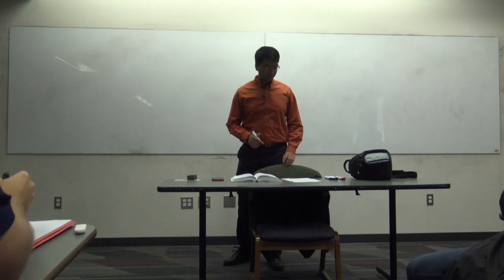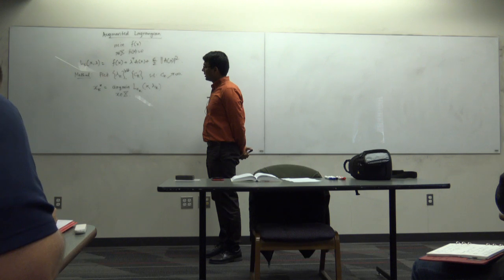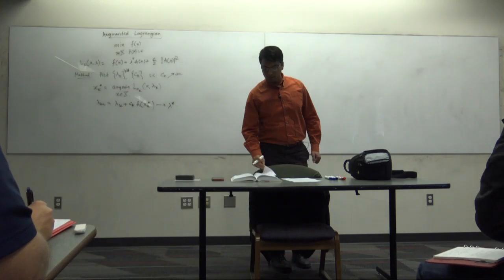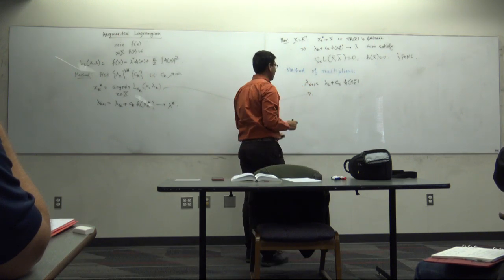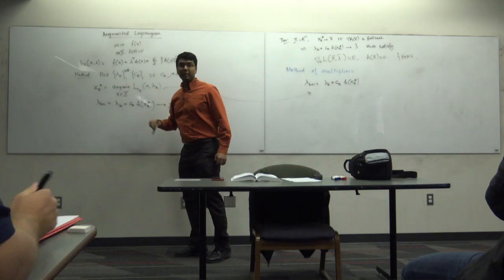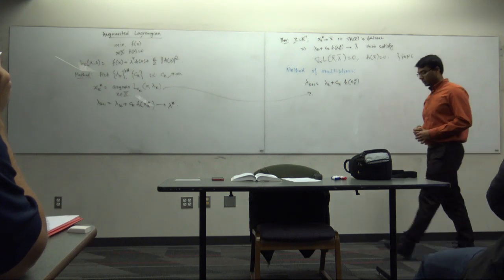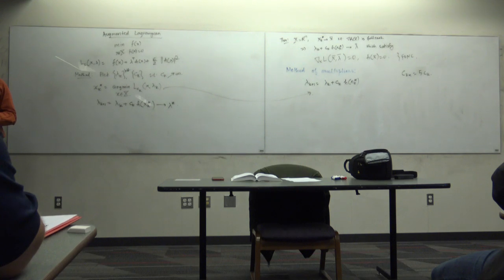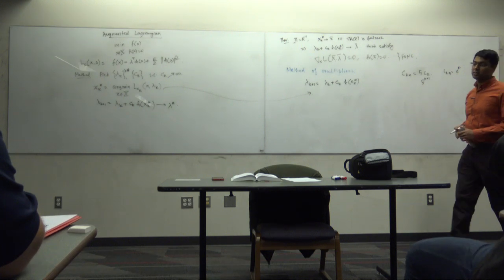ECE 5759: Nonlinear Optimization, Lec 21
Augmented Lagrangian method and method of multipliers